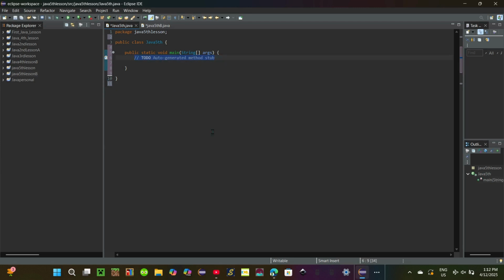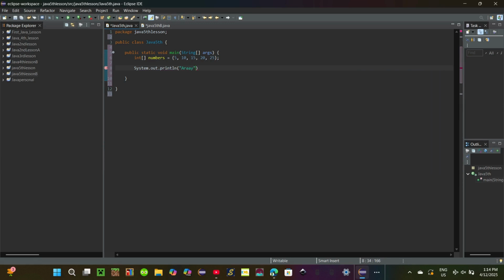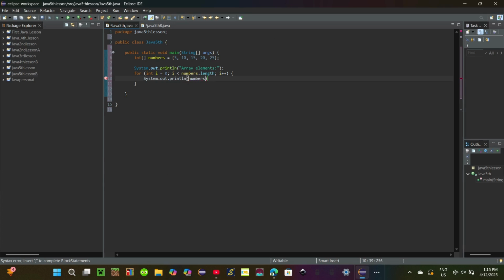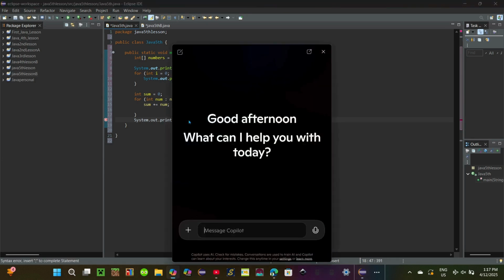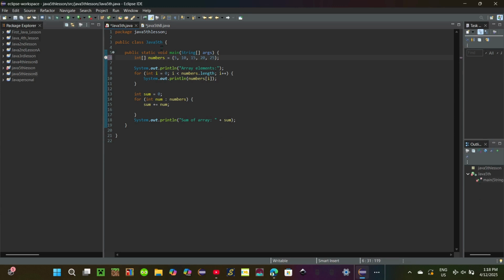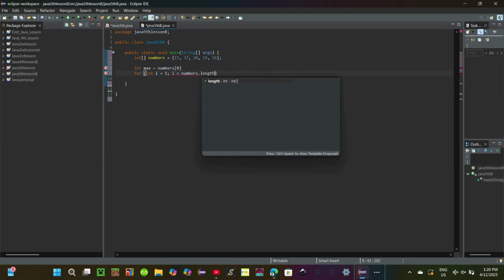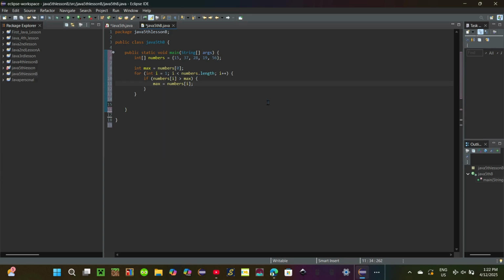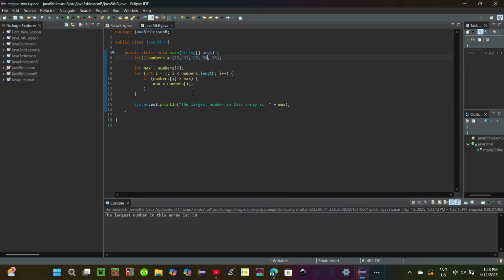Coding using Java with Kourosh. lesson 6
🌟 Java Programming - Lesson 6: Arrays in Java 🌟

Welcome to Lesson 6 of our Java programming series! 🚀 In this tutorial, we’ll explore arrays in Java — a powerful way to store and manage multiple values efficiently.

What You’ll Learn in This Video:
✅ What is an array in Java and why we use it
✅ How to declare, initialize, and access elements in an array
✅ Understanding array indexing and looping through arrays
✅ Practical examples of using arrays in real programs
✅ Tips on avoiding common mistakes with arrays

By the end of this lesson, you'll have a strong understanding of how arrays work in Java and how to use them to organize data in your programs like a pro! 💪